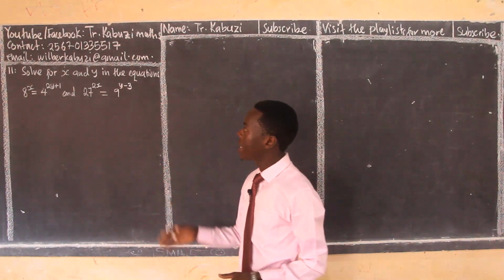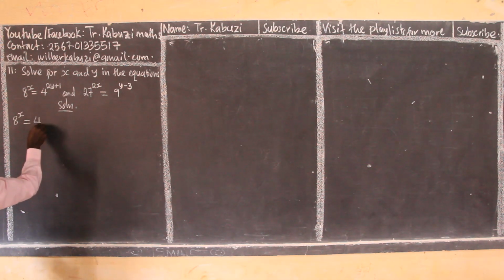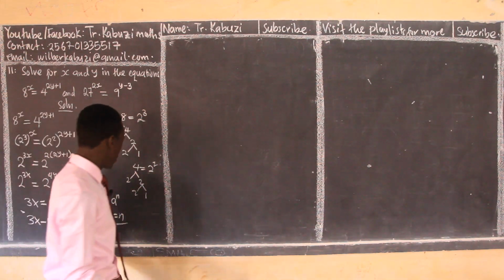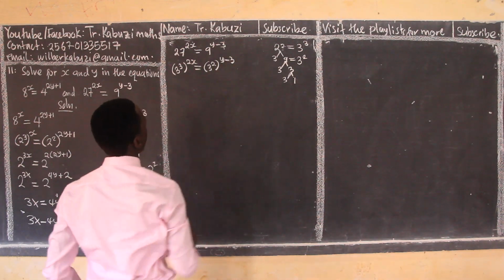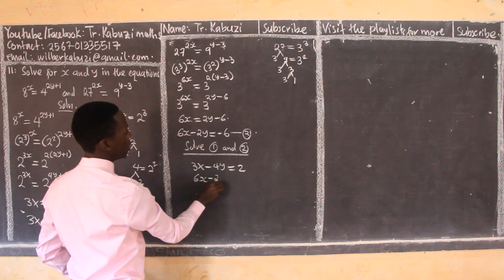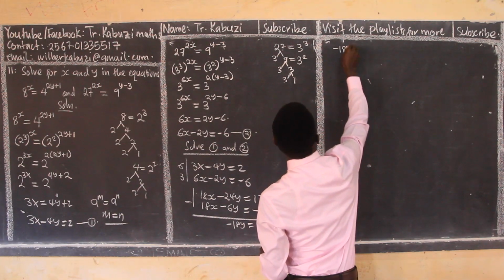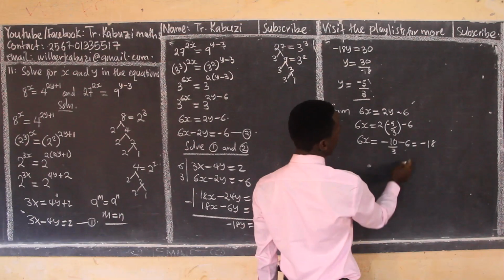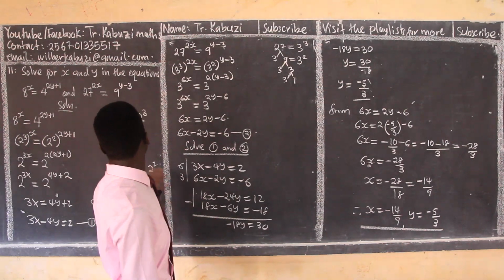UCE 2022 paper 2 solution for number 11......